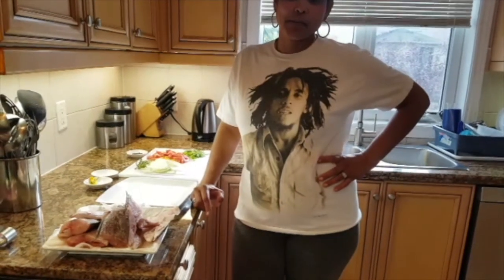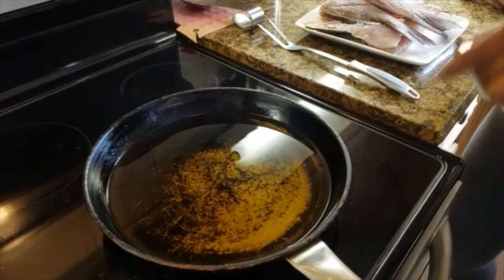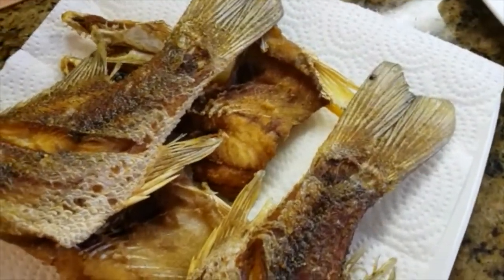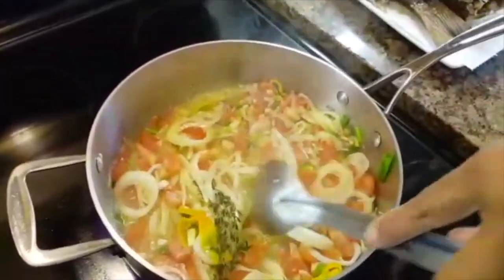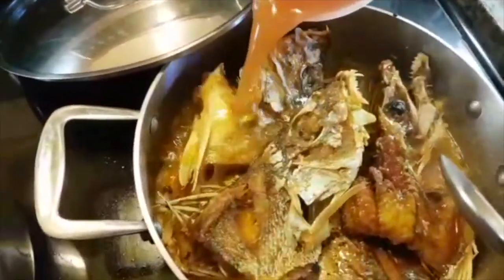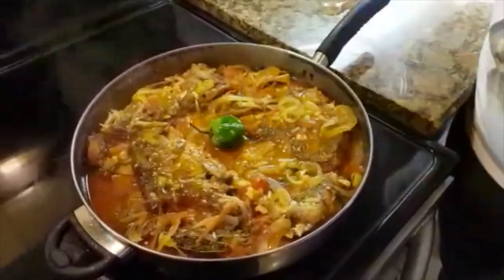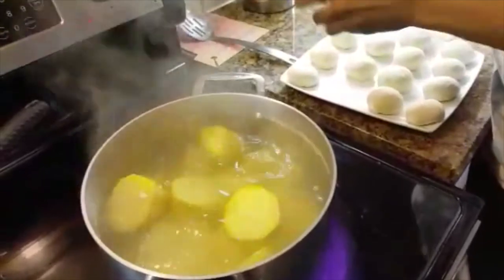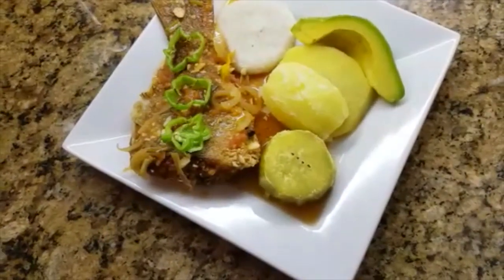Brown Stew Fish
This is how I make my brown stew fish, hope you enjoy!